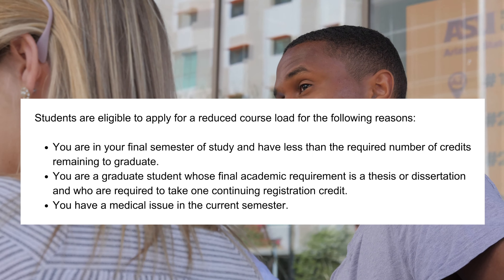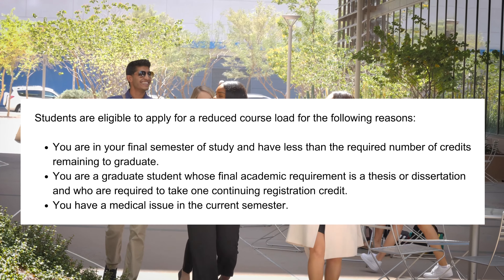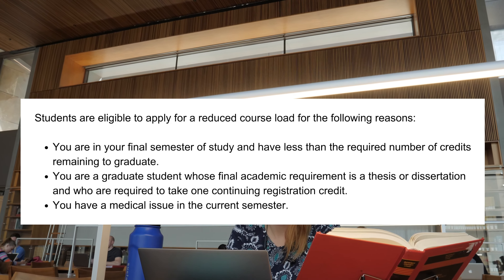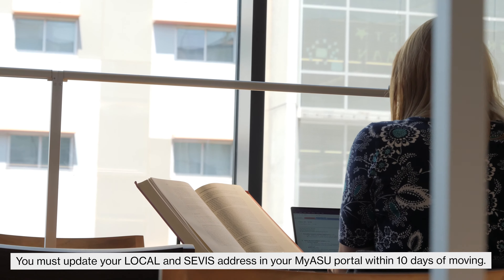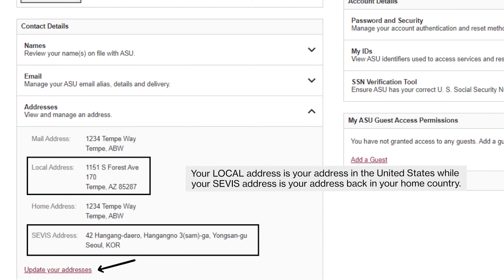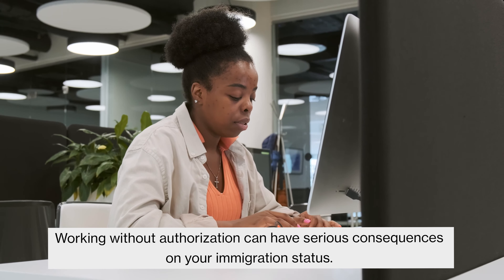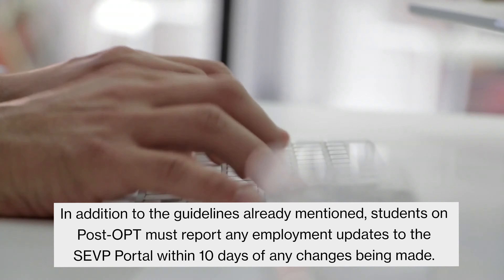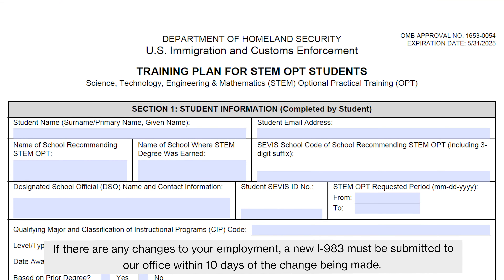Maintaining your Status as an F-1 Student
As an ASU student, you will need to maintain your F-1 status. This video will go over what you need to do as an international student throughout your time here at ASU.  It is your responsibility to remain compliant with immigration and university regulations, and ISSC is here to provide information and services to ensure that you have the information you need to be successful.

0:00:00 Introduction
0:12:00 Enrollment (FTE)
1:14:08 Keeping contact info current.
1:50:00 Keep current immigration documents- I-20
2:33:00 Keep current immigration documents– Passport and visa
3:17:23 Health Insurance
3:26:00 Work Authorization
3:51:00 POST OPT and STEM OPT
4:21:00 Failure to maintain status
4:54:00 Summary